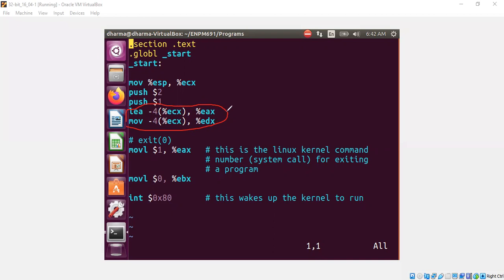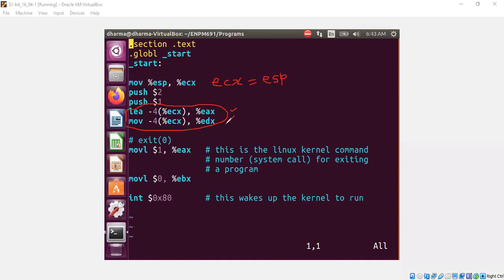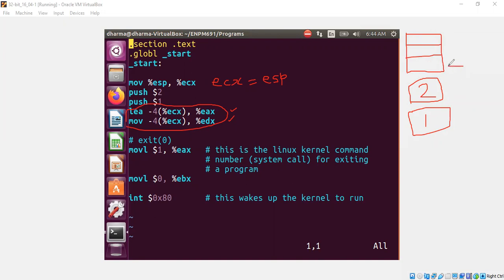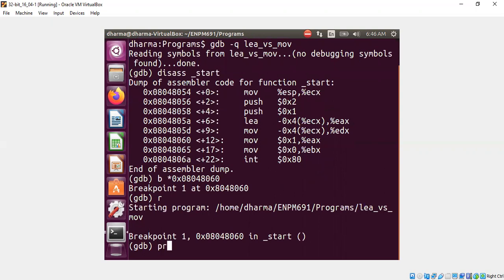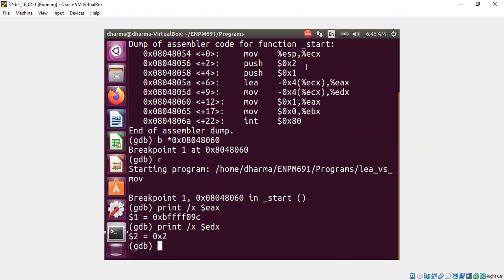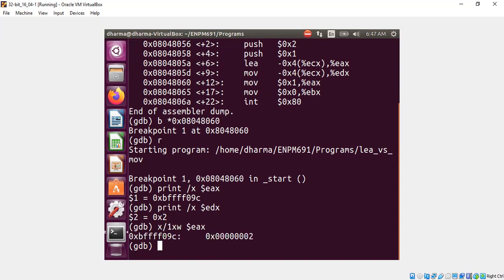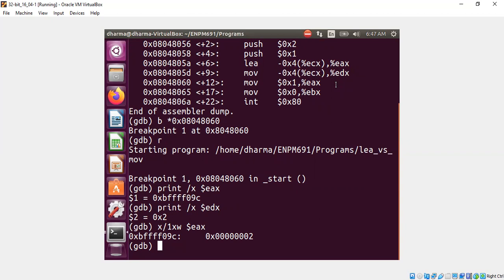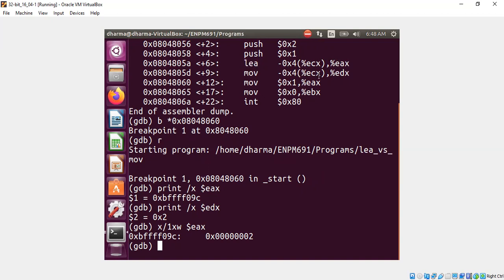Difference between lea and mov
Using a small example, we illustrate a key difference between lea and mov statements.